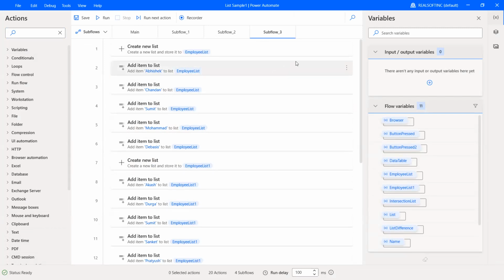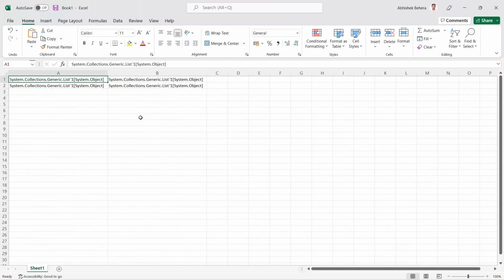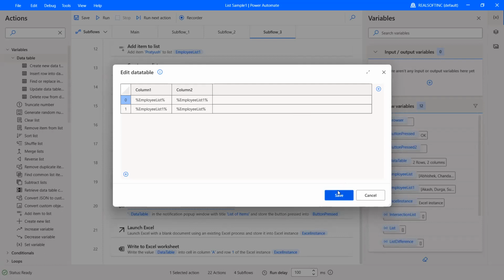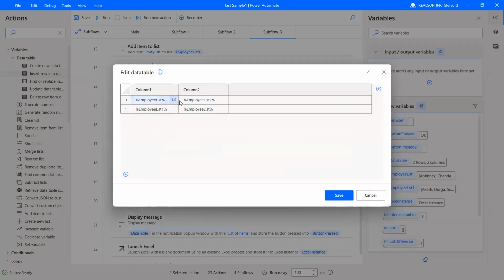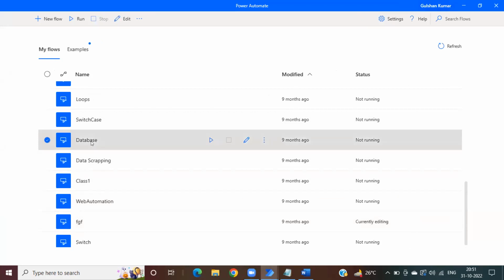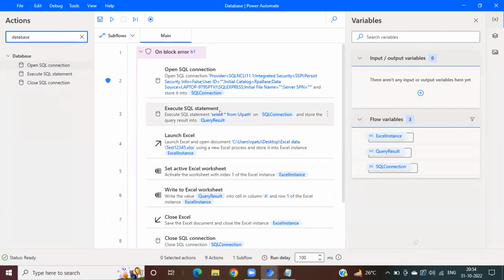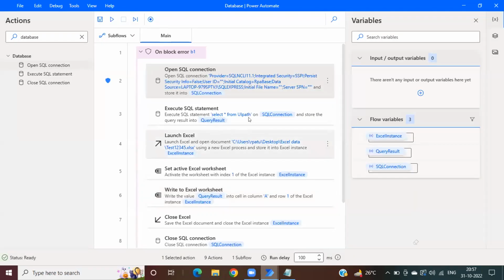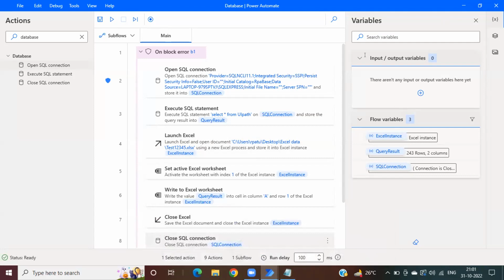Microsoft Automate 17 | RPA Developer | Automation